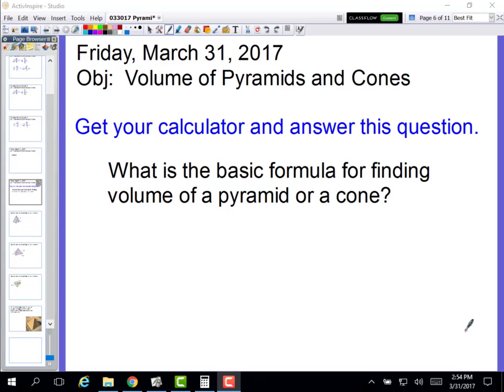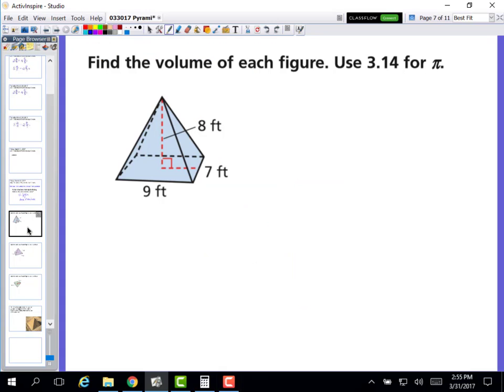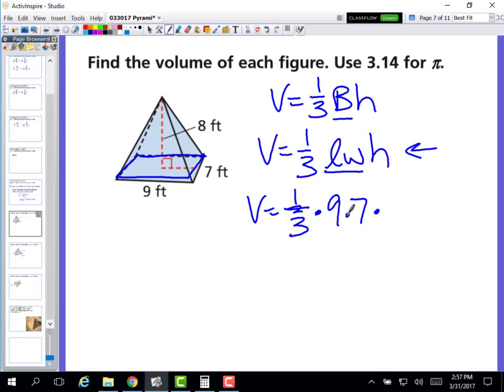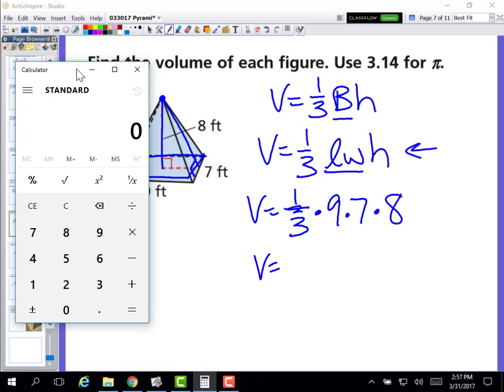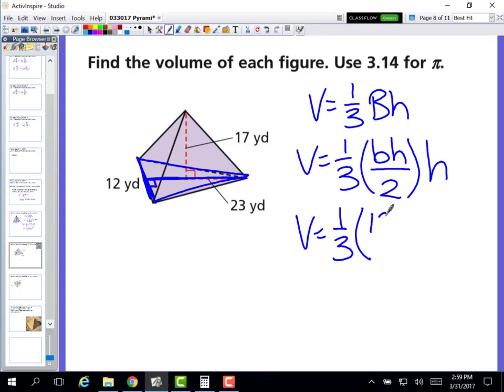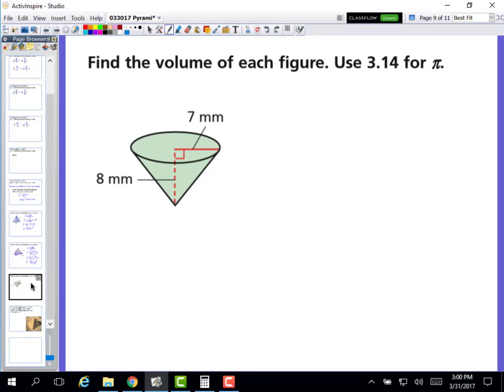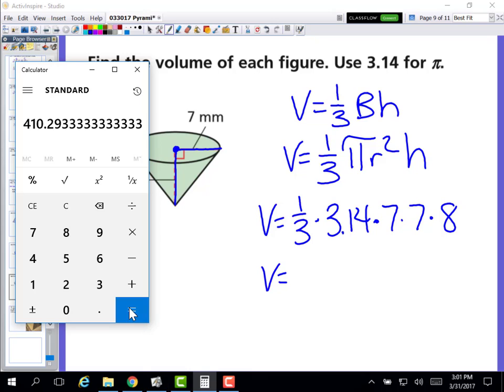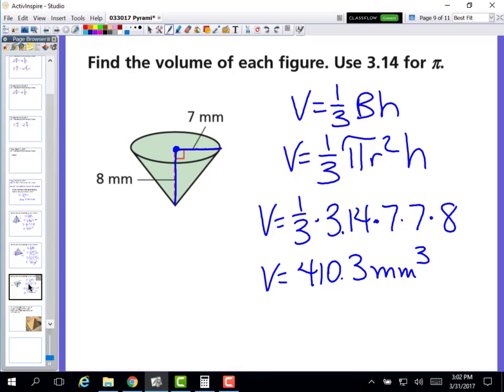Volume of Pyramids and Cones